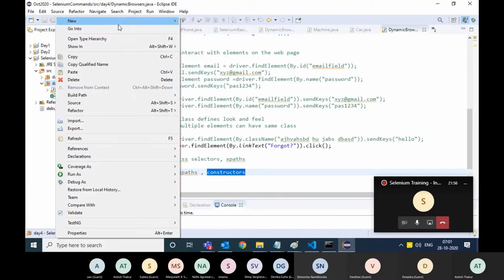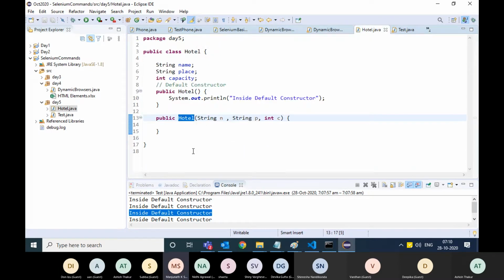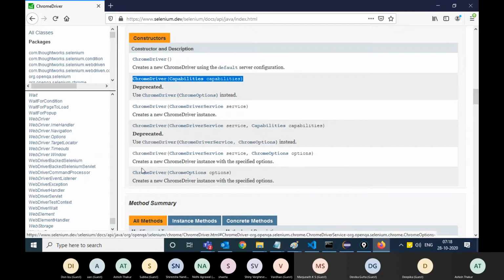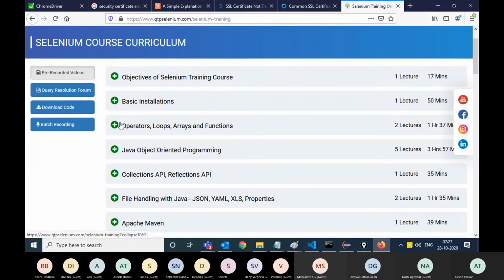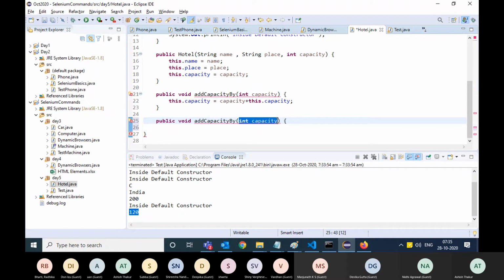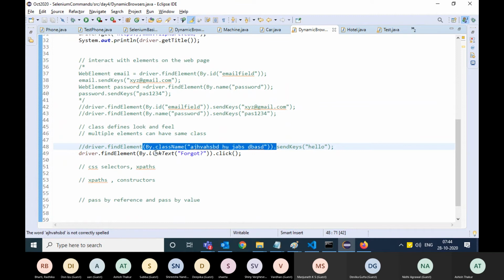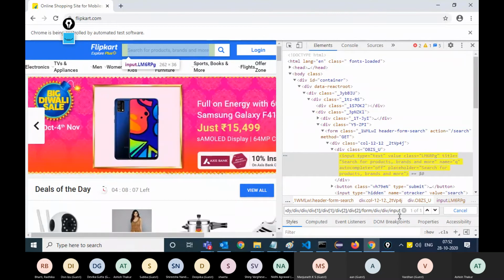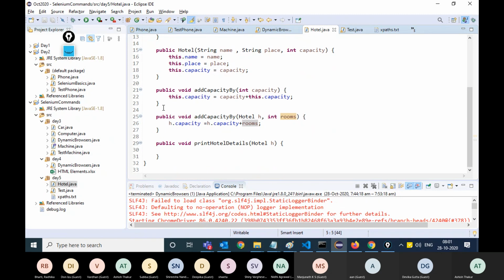Selenium with Java Training Trial Class 5 | Whizdom Trainings